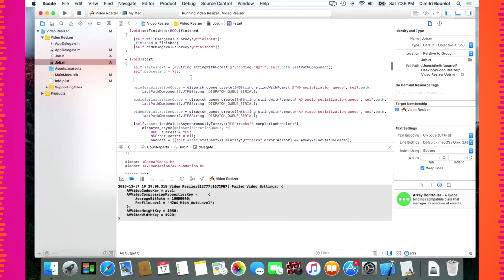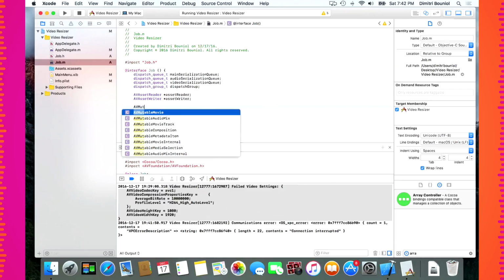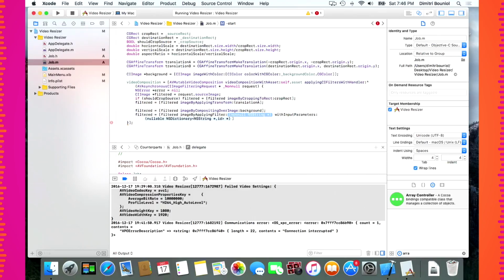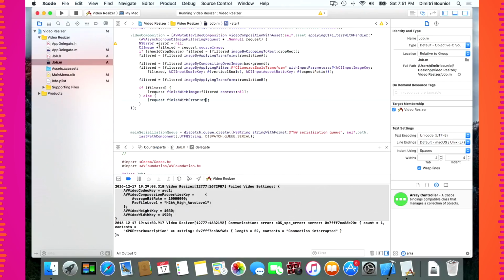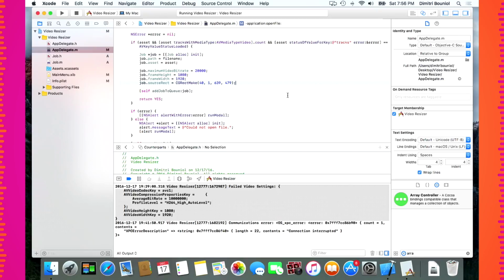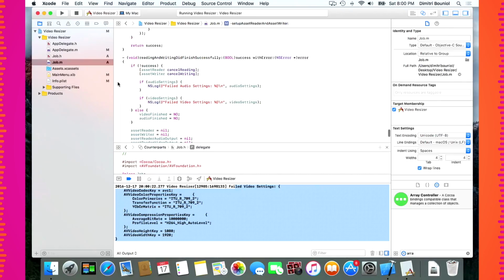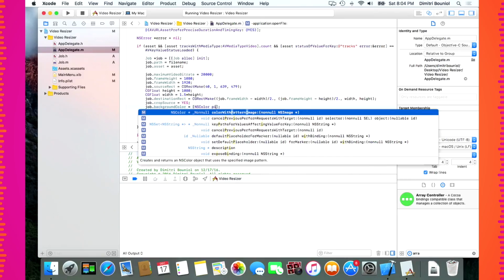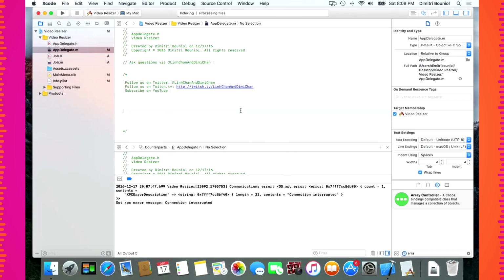Xcode - Video Resizer: Finishing Up a Working Video Resizer - PART 6/6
Linh-chan and Dimi-chan code a Video Resizer utility mac app!
In this episode, Dimi-chan and Linh-chan:
- Switch to using a video composition
- Resize video using a CILanczosScaleTransform
- Use Affine Transforms to move the video image
- Translate everything over to using the AVVideoComposition
- Realize we mistakenly used AVVideoColorPrimaries instead of AVVideoColorProperties…
- Realize the output URL was malformed…
- Finish making a working Video Resizer utility!

Parts 1-6 were recorded on Dec 17, 2016.